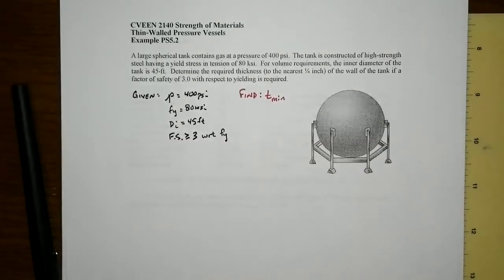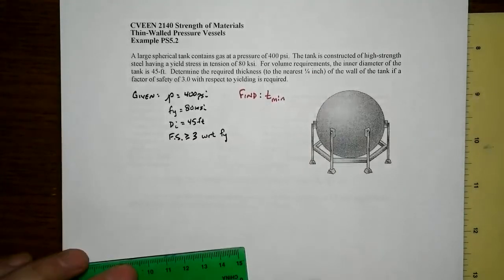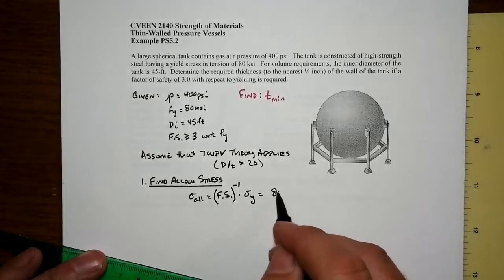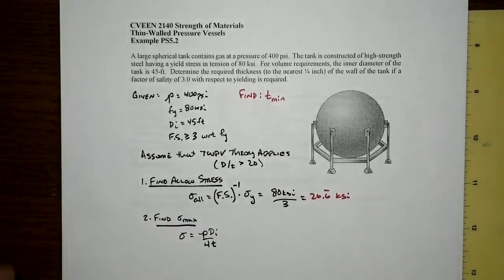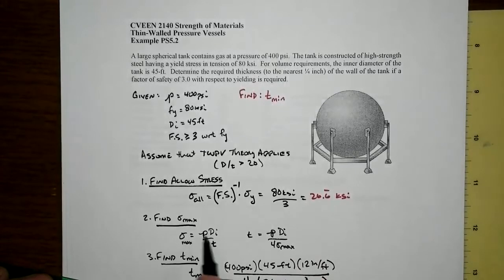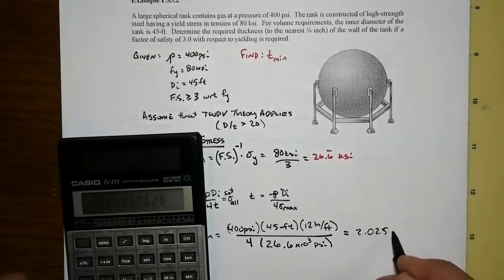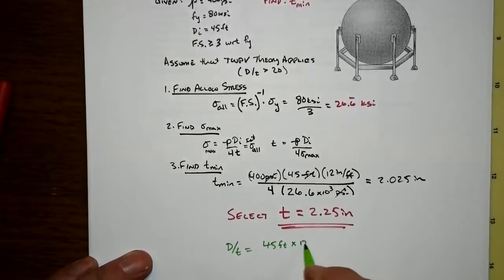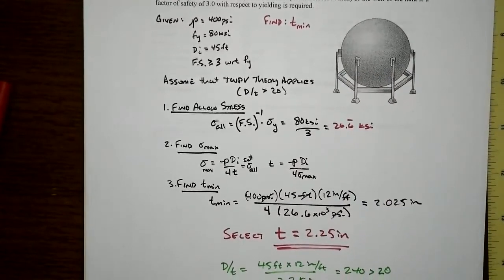Example PS 5 2 TWPV Design